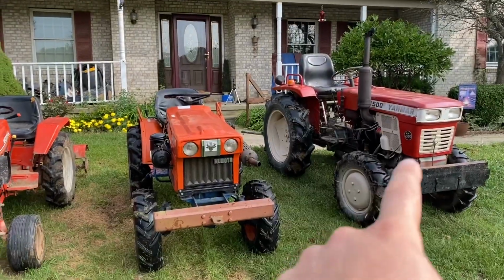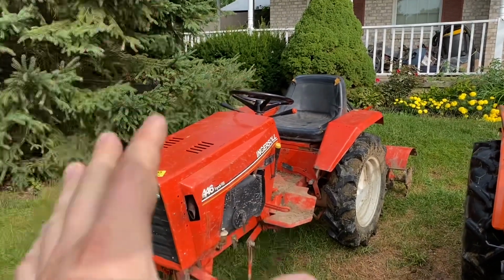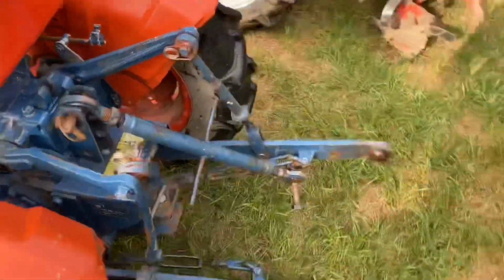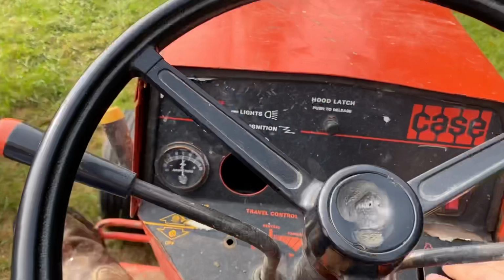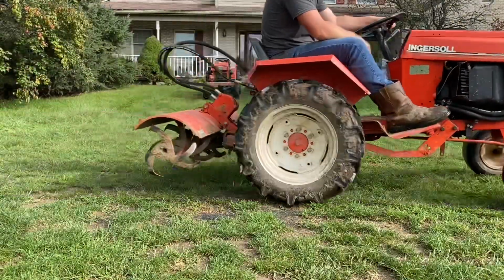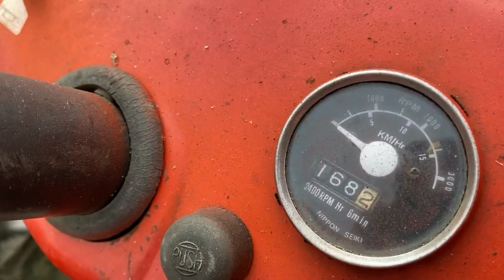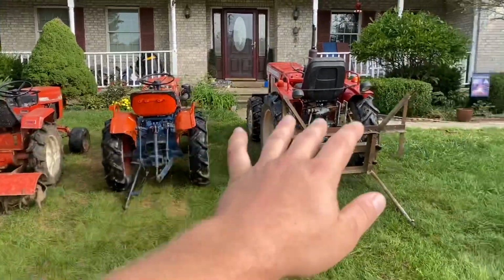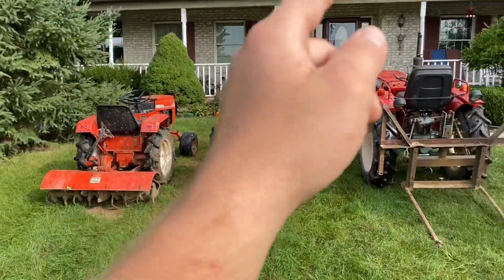Yanmar 1500D vs Kubota B6100 and Case 446